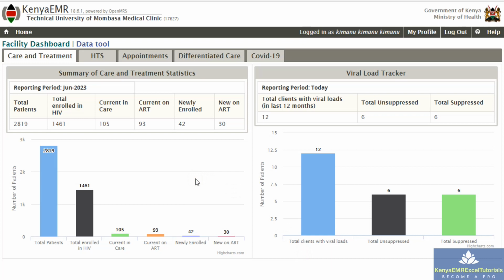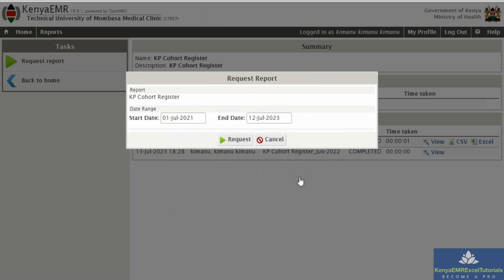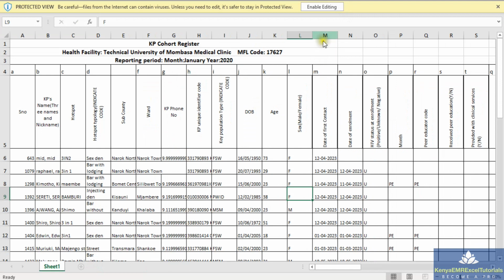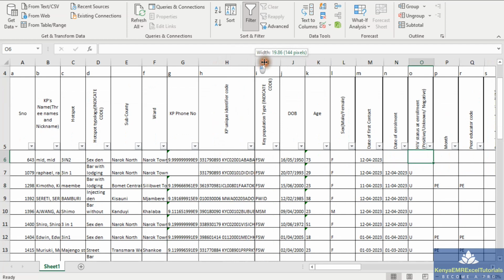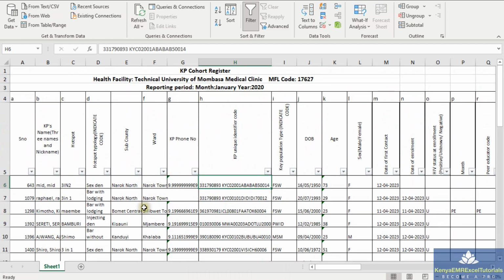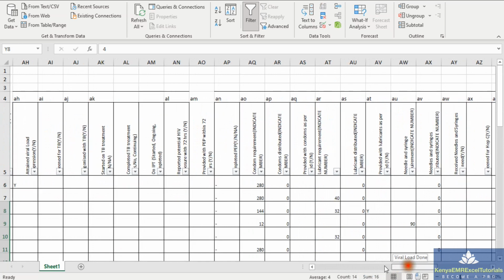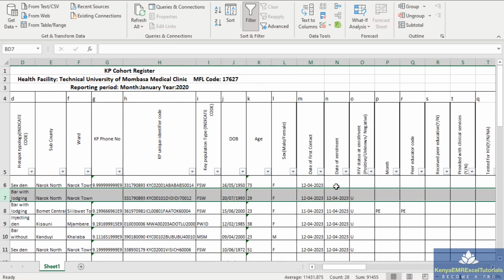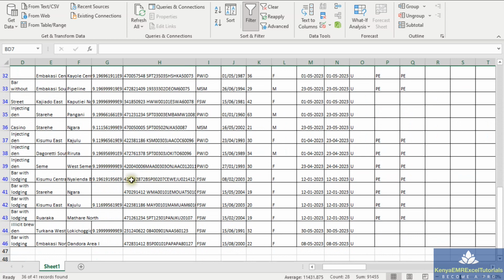How to Generate a Key Population cohort Register on KenyaEMR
In this video tutorial, I will show you how to generate a Key Population Cohort Register on kenyaemr. The steps involved in creating a new register, importing data, and exporting reports are covered.
This tutorial is perfect for anyone who needs to generate a Key Population Cohort Register on kenyaemr. Whether you are a new user or an experienced user, this tutorial will walk you through the process step-by-step.
I have also included some additional tips and tricks in the video, so you can be sure that you are generating the most accurate and up-to-date register possible.
So if you are ready to learn how to generate a Key Population Cohort Register on kenyaemr, then watch this video tutorial today! more tips